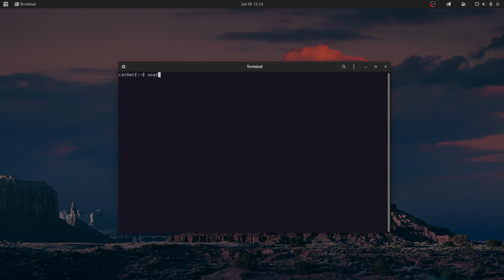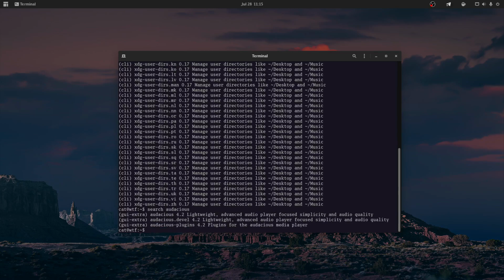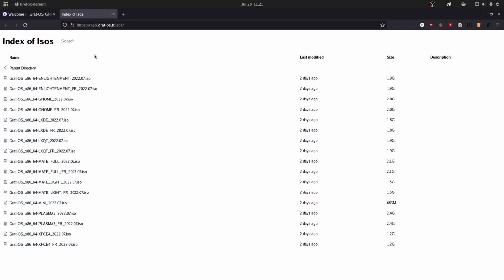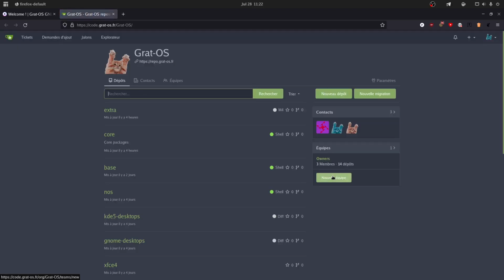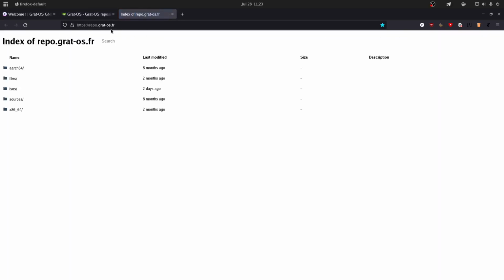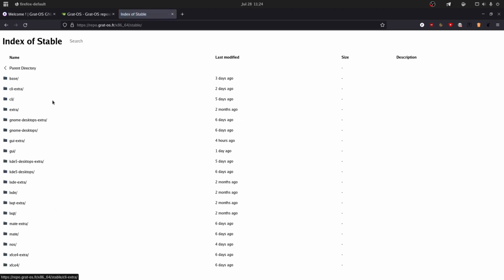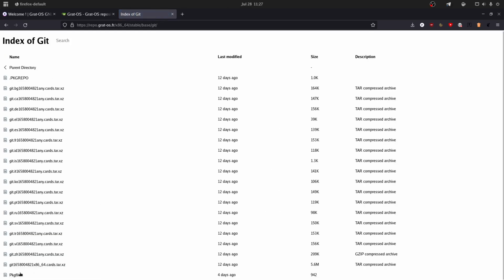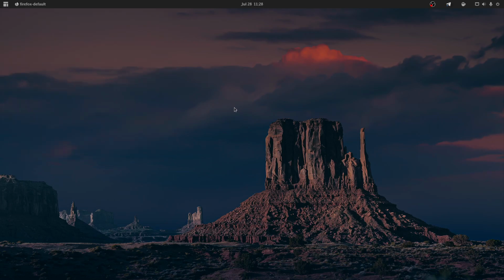Linux Grat-OS - Quick Introduction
Linux Grat-OS is a Gnu/Linux distribution started in Septembre 2021.
It has many desktop-environments and applications.
Our own package manager & automated build bot are work in progress.
Join us, we don't bite !